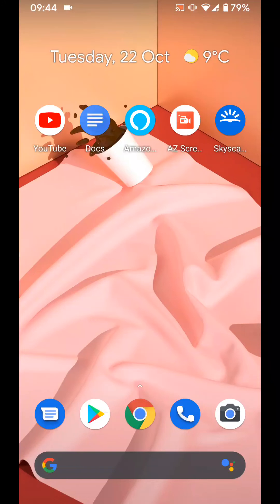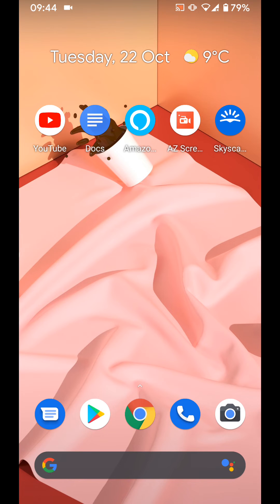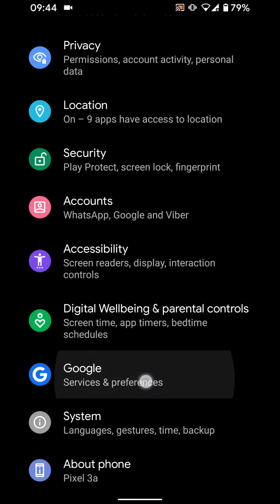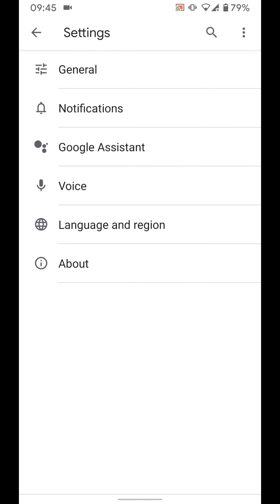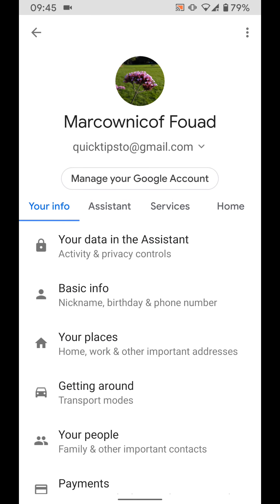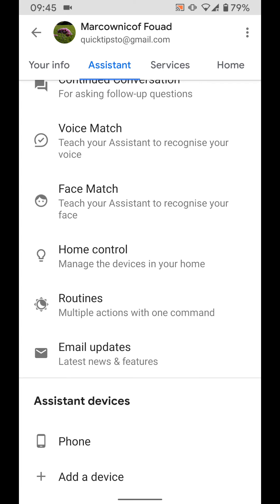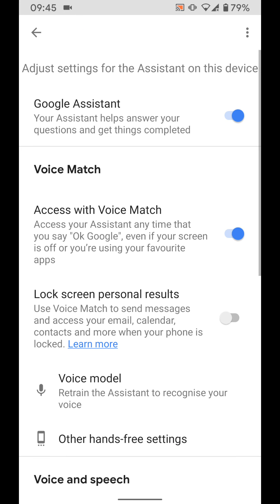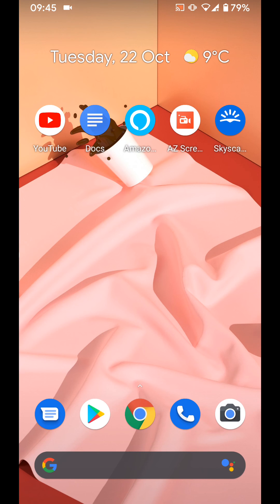How to disable google assistant on your Android 10 (Android Q) phones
How to turn off or disable google assistant on your Android 10 (Android Q) phone.
Steps:

Then tap on Google
Tap on "Account services"
Then tap on "Search, Assistant & Voice"
Now tap on "Google assistant"
Under "Manage your google Account" Tap on the Assistant tab
Scroll to the bottom of the screen.
Under Assistant devices tap on your phone.
Now turn off the button next to Google Assistant.